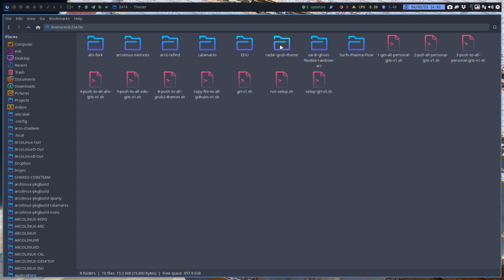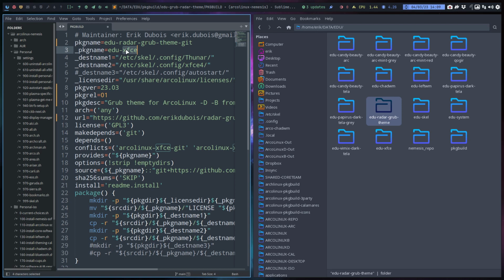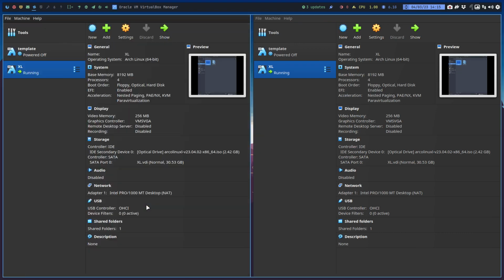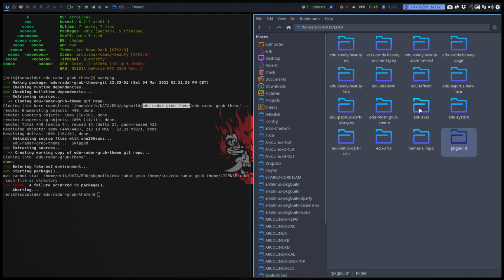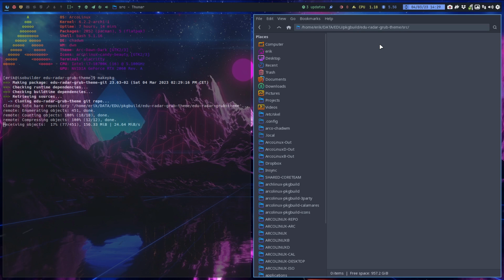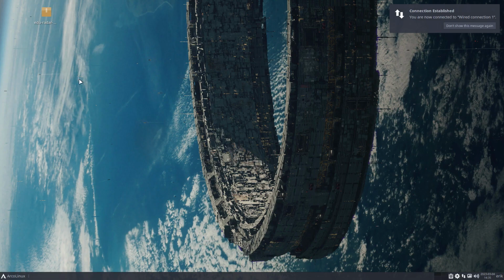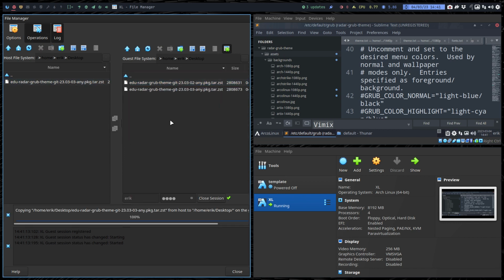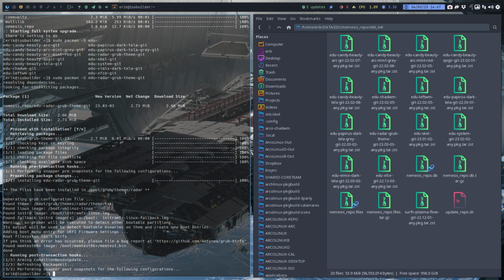ArcoLinux : 3336 PKGBUILD - making a pkgbuild for radar-grub-theme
learn how to make a pkgbuild
now you can type
update
sudo pacman -S edu-radar-grub-theme-git
edu = erik dubois
personal repo is nemesis_repo